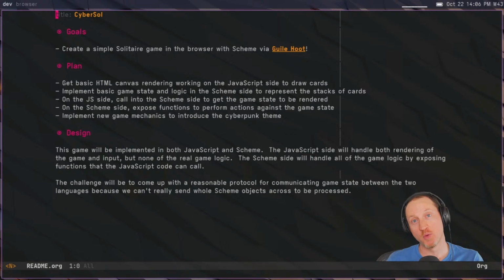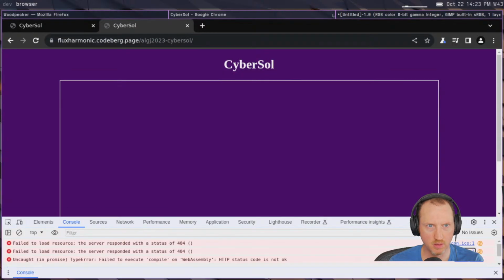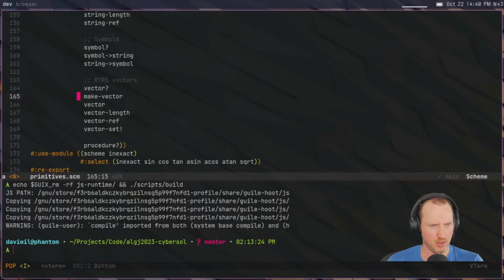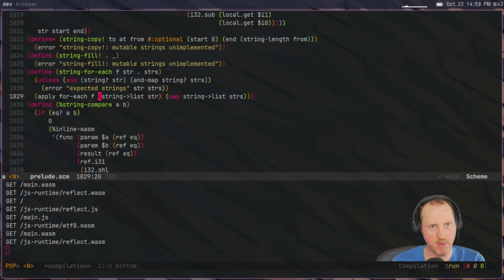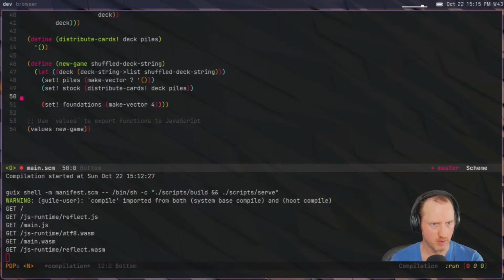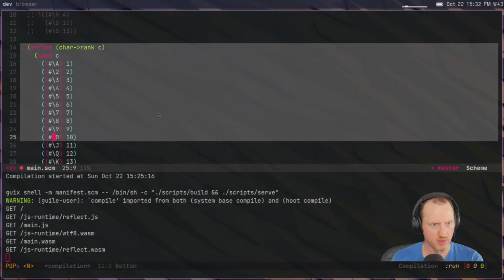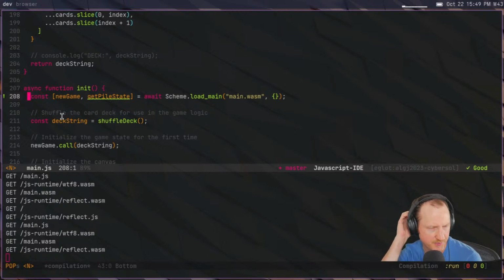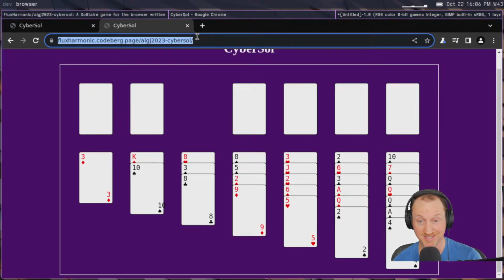Day 2 - Live Coding a Solitaire Game with Scheme - Autumn Lisp Game Jam 2023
In this stream, I'll continue coding my entry for the Autumn Lisp Game Jam 2023, a cyberpunk-themed Solitaire game for the browser written (partially) with Scheme using Guile Hoot!

Yesterday we got the basic game rendering on an HTML canvas using some JavaScript code.  Today we'll focus on the Scheme side to write the initial game logic and wire it up to the JavaScript code!